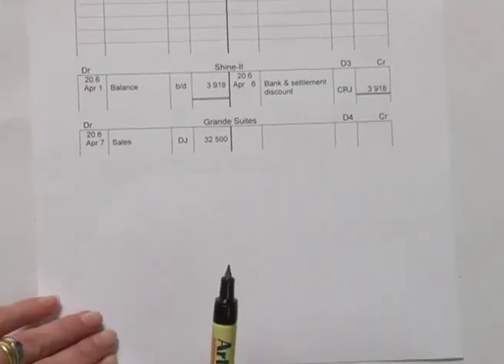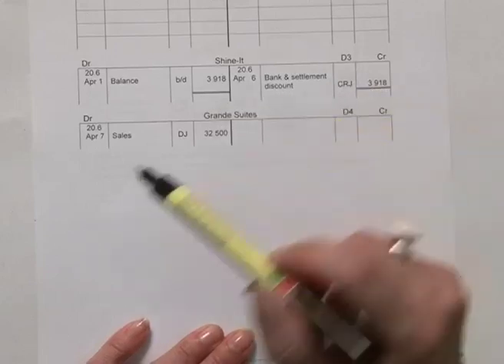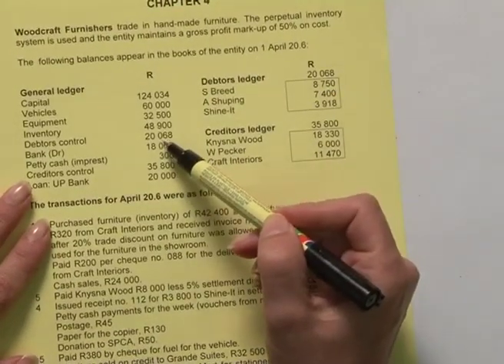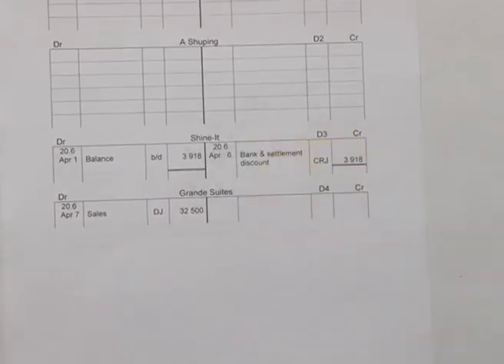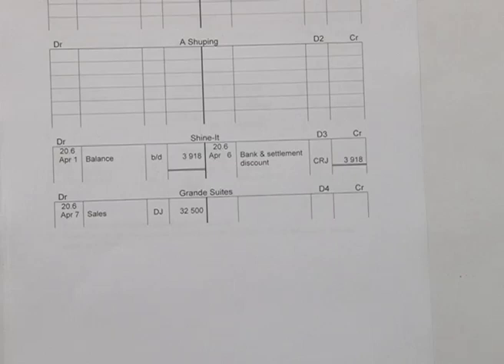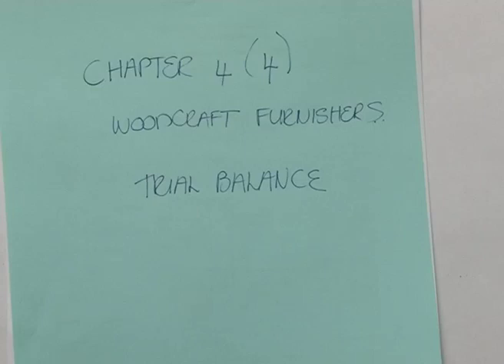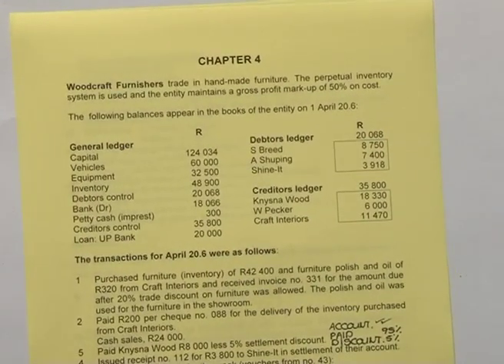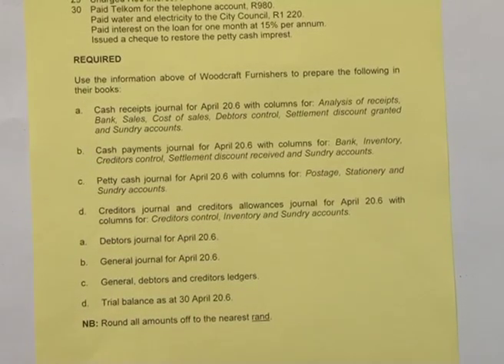Chapter 4 Part 3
This video clip deals with the Debtors' and Creditors' ledgers as well as the Trial Balance.